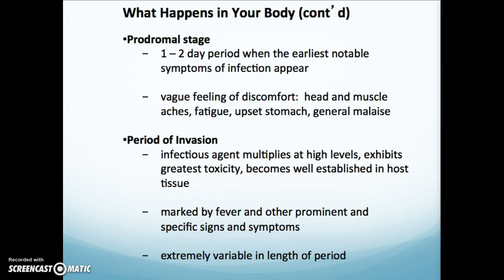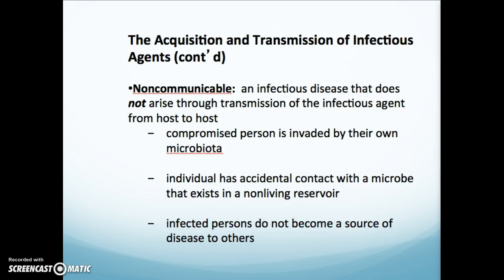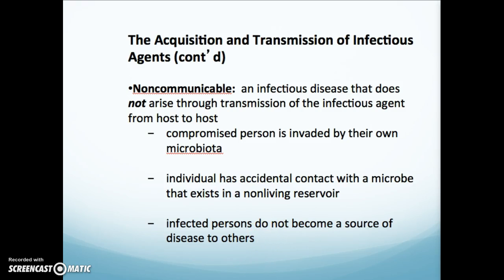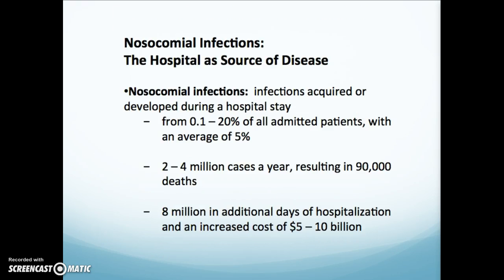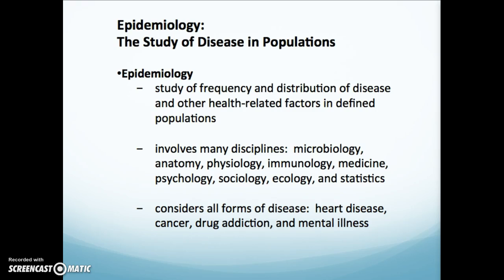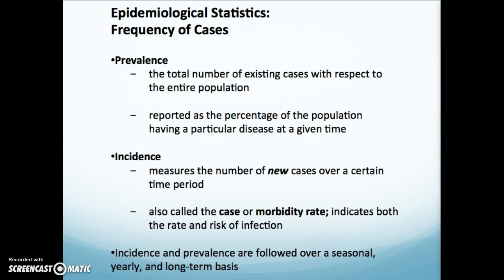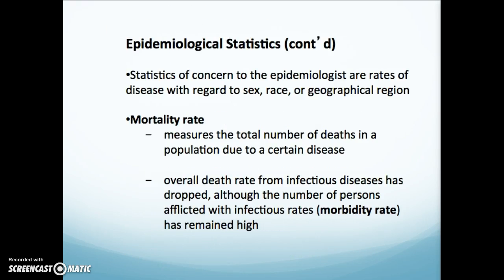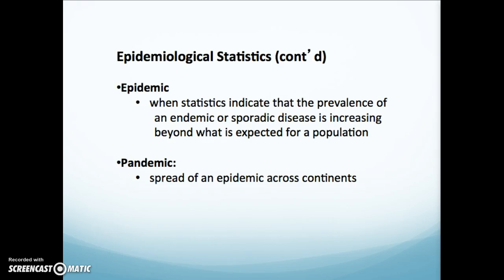Making Sense of Microbiotic-Me: Infection, Transmission and Epidemiology